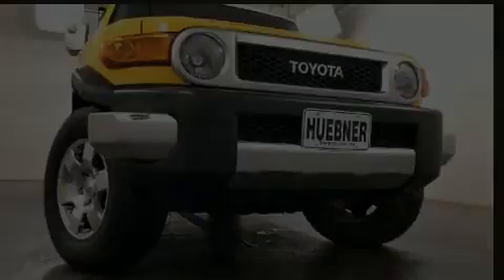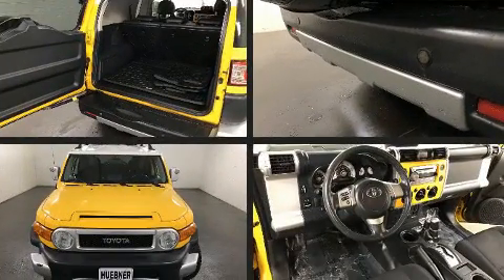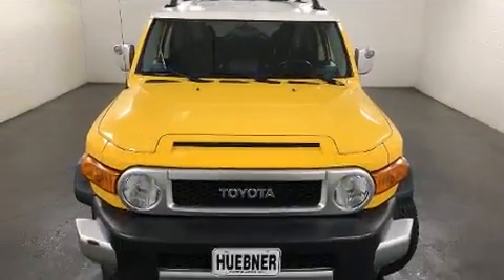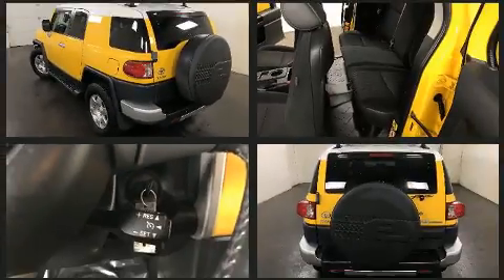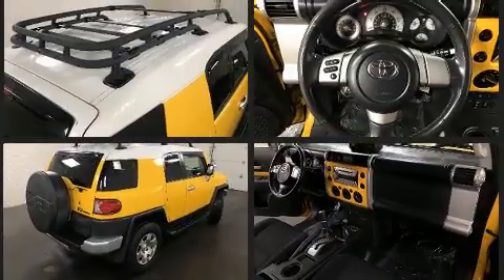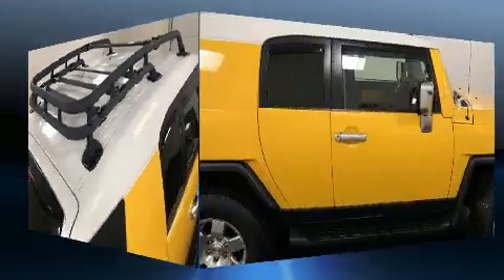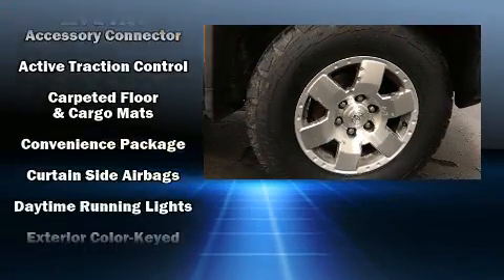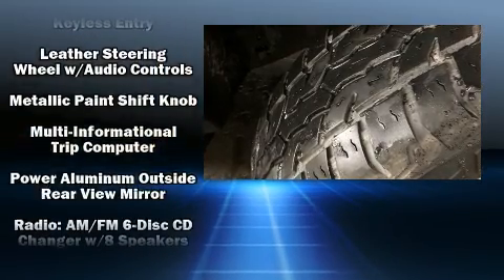2007 Toyota FJ Cruiser in Carrollton, OH 44615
Huebner Subaru
1155 Canton Rd.

Outstanding design defines the 2007 Toyota FJ Cruiser. It features an automatic transmission, 4-wheel drive, and a 4 liter 6 cylinder engine. Top features include front bucket seats, 1-touch window functionality, variably intermittent wipers, air conditioning, skid plates, remote keyless entry, cruise control, and power windows. Audio features include a CD player with MP3 capability, steering wheel mounted audio controls, and 8 speakers, providing excellent sound throughout the cabin. Toyota ensures the safety and security of its passengers with equipment such as: dual front impact airbags, front side impact airbags, traction control, brake assist, a panic alarm, and 4 wheel disc brakes with ABS. Electronic stability control stands out as a technologically savvy innovation, keeping you better connected to the road. We know that you have high expectations, and we enjoy the challenge of meeting and exceeding them! Please don't hesitate to give us a call.